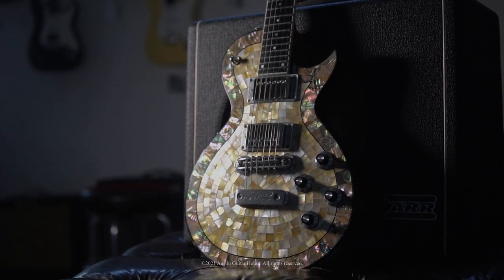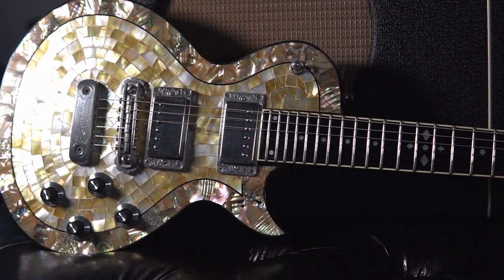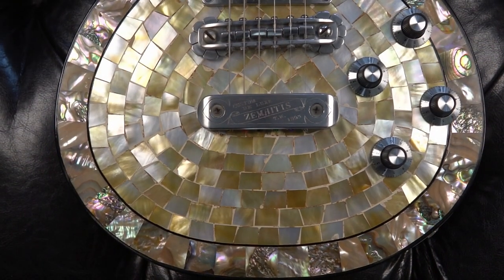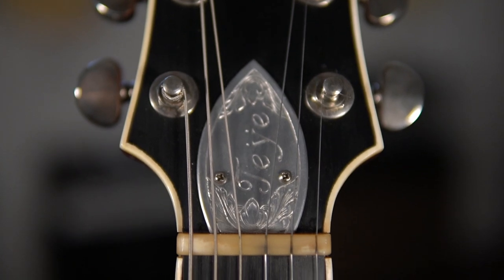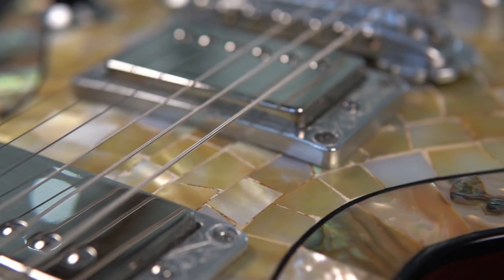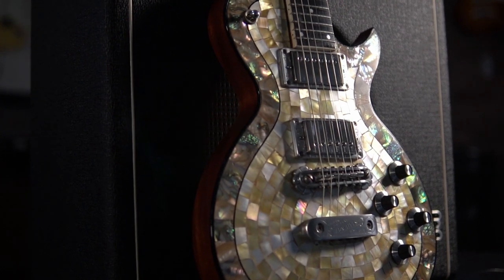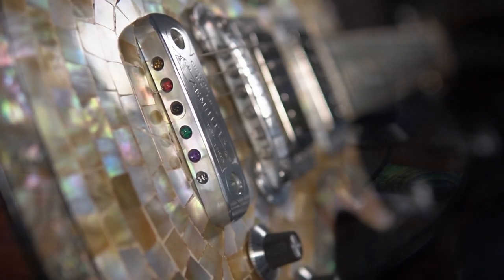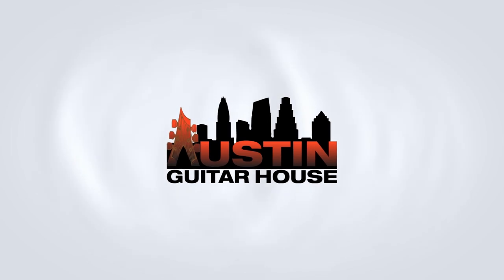Custom Deluxe Pearl Front built by Tony Zemaitis for TEYE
Tony Zemaitis built his first guitar in 1955 and has built guitars for such notable artists as Jimi Hendrix, Eric Clapton, Ron Wood, Keith Richards, Joe Walsh, and many others. Zemaitis guitars are characterized by their metal or pearl tops which help reduce hum and extend the guitar's frequency range.

This particular guitar was built for his good friend and fellow guitar maker/player Teye.  Teye of course went on to make guitars that are obvious tributes to what Tony mastered over the years. This guitar includes letters and photos and all correspondence (photo copies) between Tony and Teye during the build process of this guitar. It also adorns a custom "Teye" engraved truss rod cover and Danny O'Brien engraved Bridge, Tailpiece, and Pickup Rings. There are also detailed drawings from Teye directing Zemaitis as to what Teye's "dream" guitar was. There is a picture of Teye personally receiving this guitar from Tony Zemaitis. And a letter from Teye to Tony after receiving the guitar, exclaiming that it was "perfect" If you are interested in more information on these letters and correspondence please contact us at .

The guitar you hear in this vid is this Zemaitis Pearl Front played by Ray Kainz, plugged into a Carr Rambler amp head into a Universal Audio OX Box then into a Zoom H5 digital recorder.